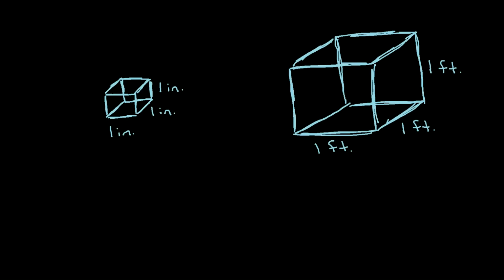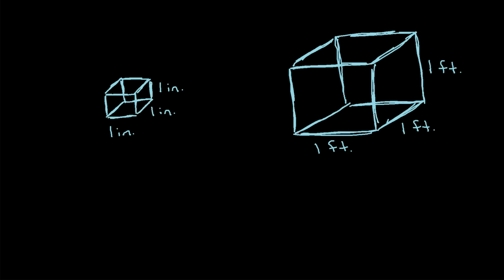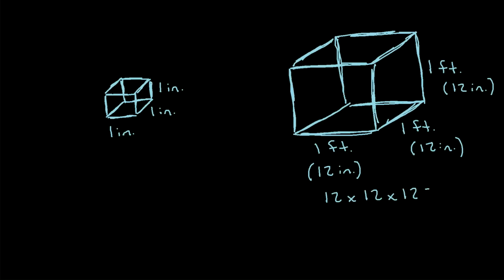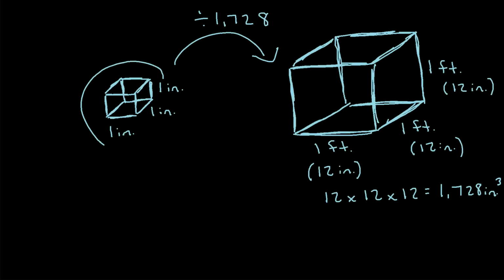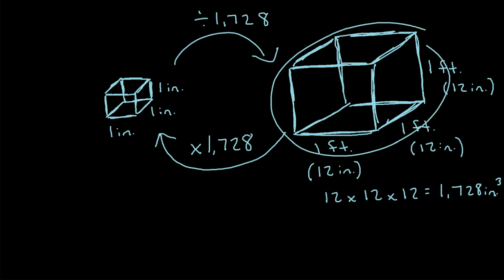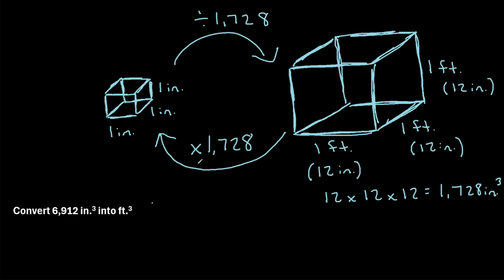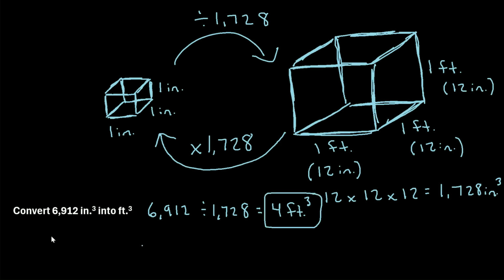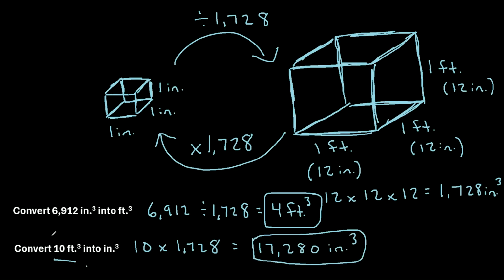How to Convert Cubic Inches to Cubic Feet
In this video I explain how to convert between cubic inches and cubic feet, including examples.